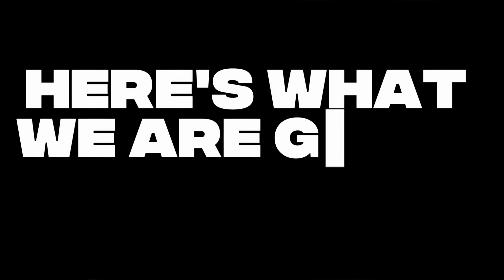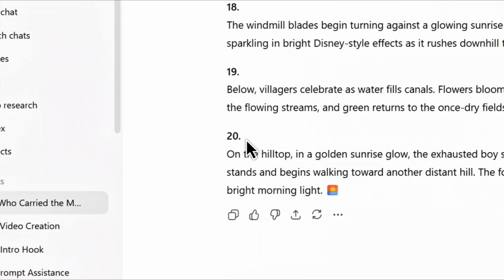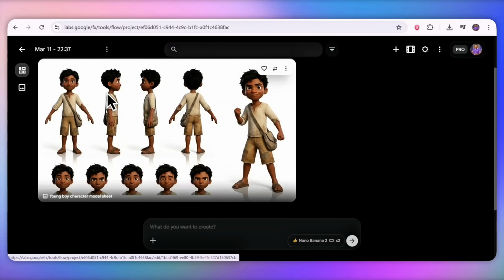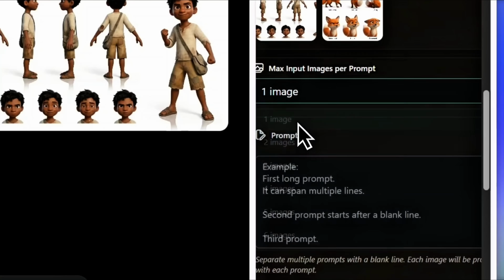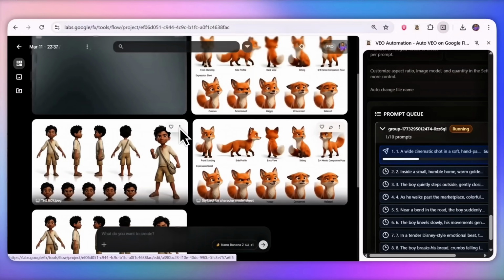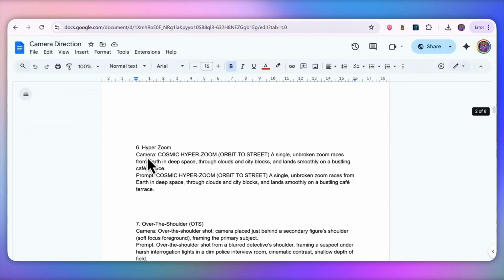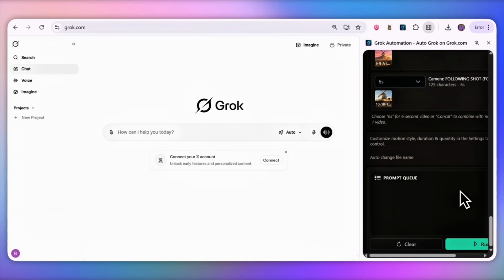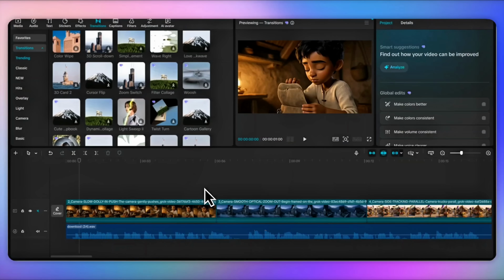Google Whisk Is DEAD – Here’s The BEST FREE Replacement (NEW GROK AI Workflow)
Stop making AI videos manually. In this tutorial, you’ll learn a FREE and automated AI filmmaking workflow using Google Flow AI, Nano Banana 2, Grok AI, and ChatGPT to generate cinematic story videos with consistent characters, automated scenes, camera motion, and voiceovers.

This step-by-step tutorial shows you how to replace Google Whisk and build a powerful AI video automation system that can generate bulk AI scenes, batch image generation, and animated video clips without spending hours editing.

You’ll learn how to use Flow AI extensions, Grok automation tools, and AI character sheets to maintain consistent AI characters across multiple scenes while generating cinematic animations automatically.

This workflow is perfect for creators building:

* AI story videos
* Faceless YouTube channels
* AI animation projects
* automated content creation systems

By the end of this video, you’ll know how to automate AI video production from script to final video using mostly FREE AI tools.

 Timestamps

00:00 Intro – Stop Making AI Videos Manually
01:09 Generate an AI Story with ChatGPT
02:53 Generate Cinematic Scene Prompts
03:06 Create Consistent AI Character Sheets
04:56 Install the Auto VEO Automation Extension
05:18 Bulk Generate AI Scene Images with Auto VEO On Google Flow
05:45 Google Flow Batch Image Generation
08:22 Grok AI Video Generator Setup
08:36 Install Grok Automation Chrome Extension
09:08 Add Cinematic Camera Motion Prompts
10:38 Convert Images to Video with Grok
11:40 Generate AI Voiceover with Google AI Studio
12:33 Assemble the Final Video in CapCut
13:22 Final Result

• ChatGPT – Story & prompt generation
• Google Flow AI – Image generation & character sheets
• Nano Banana 2 – Image model used in Flow
• VEO Automation Extension – Batch scene creation
• Grok AI – Image-to-video animation
• Grok Automation Extension – Automated video generation
• Google AI Studio – Text-to-speech voiceover
• CapCut – Final video editing